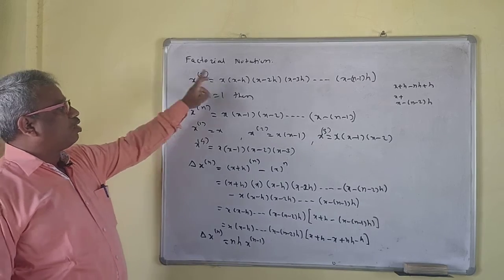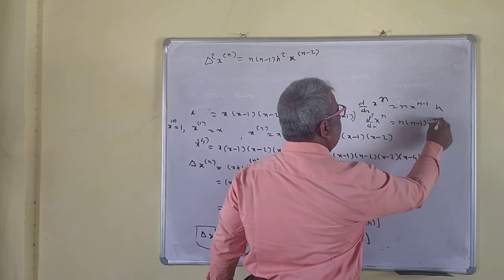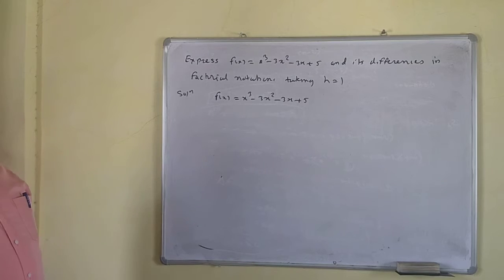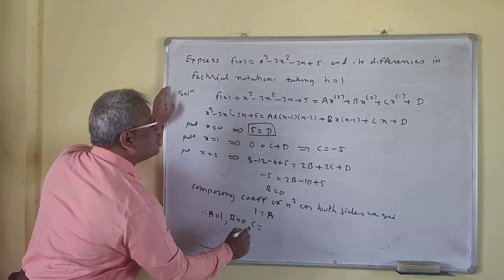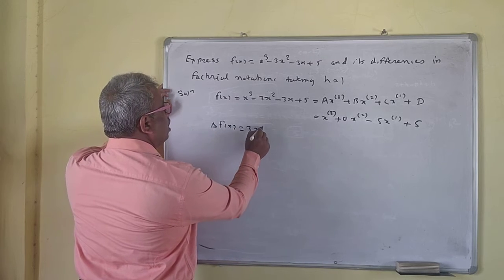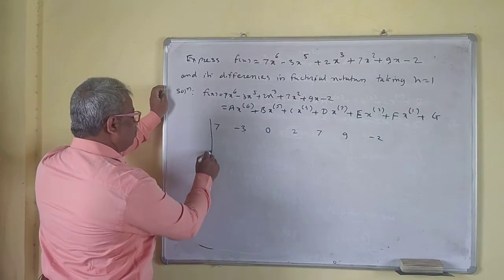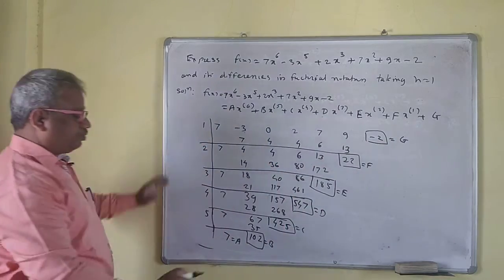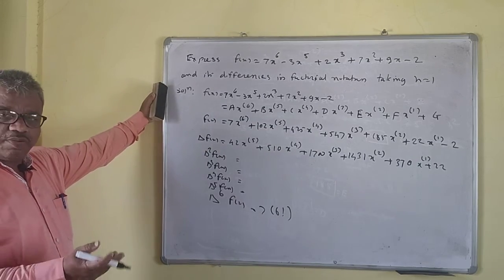Factorial Notation in Numerical Analysis